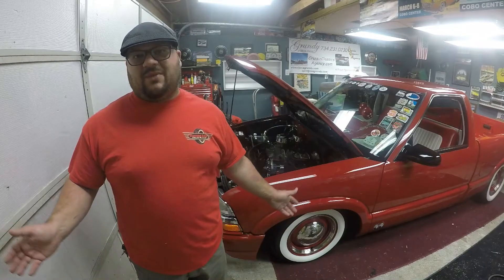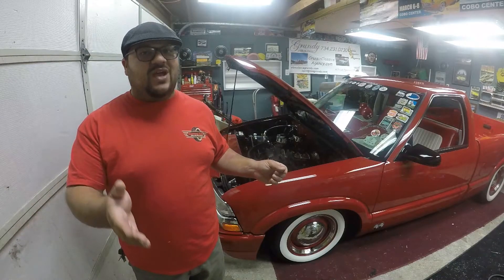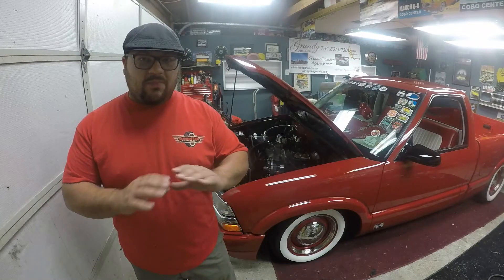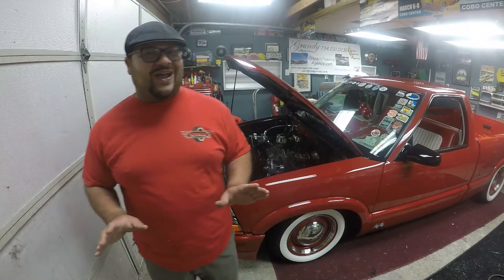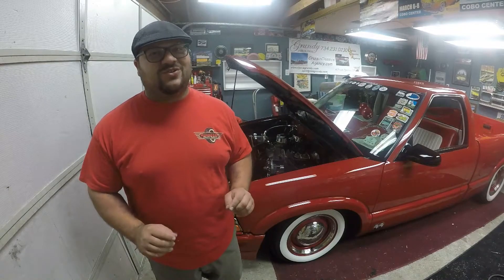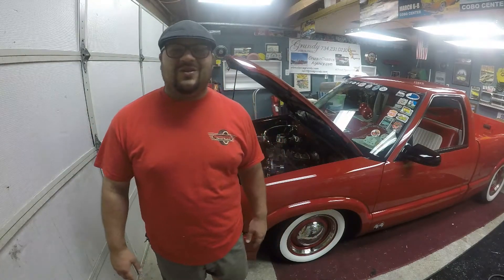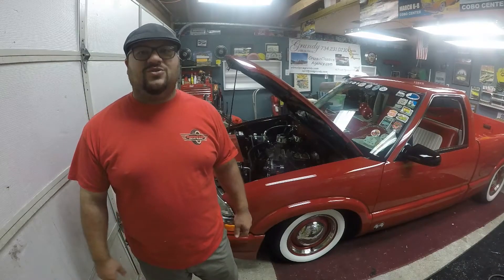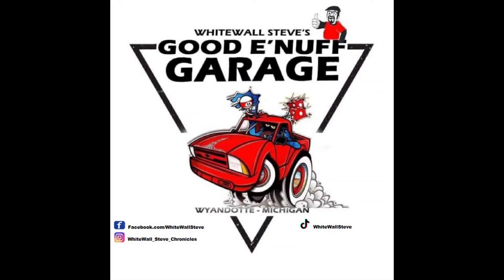A NEW PROJECT?! - Good E'nuff Garage Update!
I got some news for the next big project on the channel and I couldn't wait to share it!